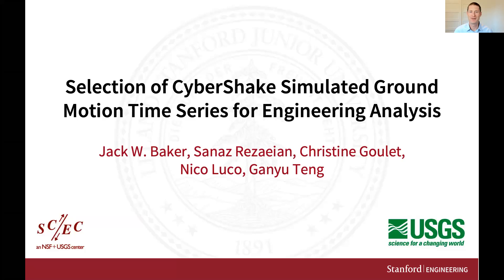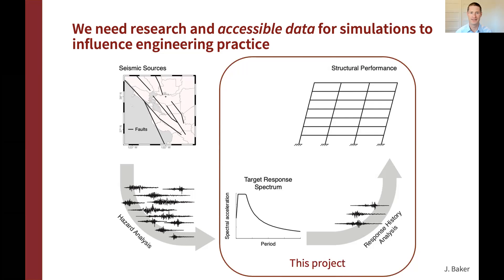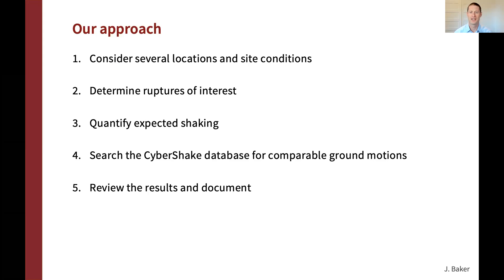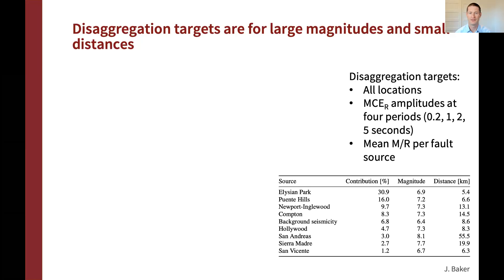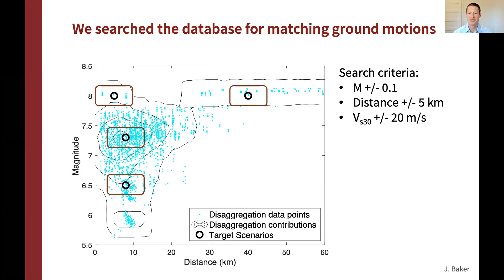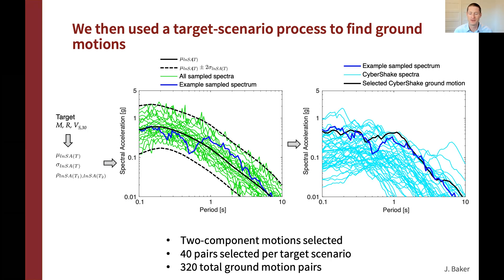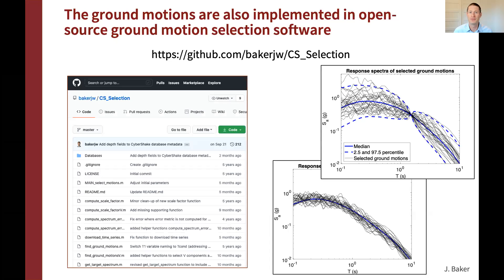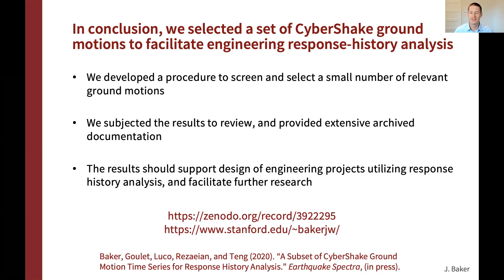Overview of "A Subset of CyberShake Ground-Motion Time Series for Response-History Analysis"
This video provides an overview of the CyberShake ground motion set that was selected and documented in the following paper:

Baker, J. W., Goulet, C., Luco, N., Rezaeian, S., and Teng, G. (2021). “A Subset of CyberShake Ground Motion Time Series for Response History Analysis.” Earthquake Spectra, (in press).

and are integrated into the ground motion selection tool